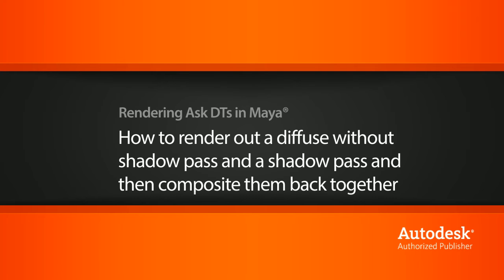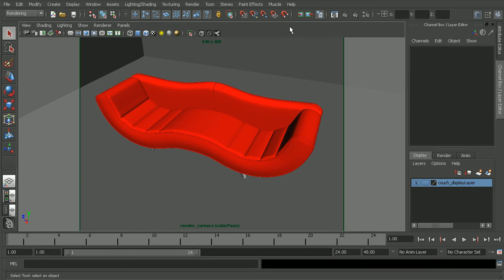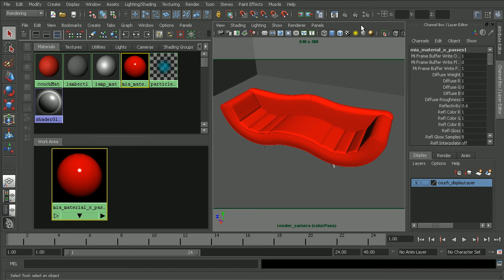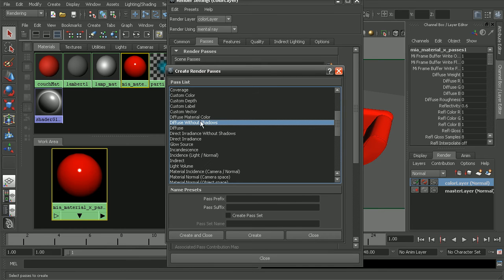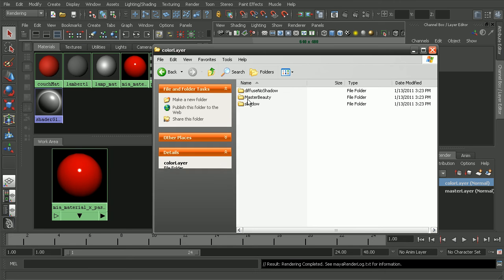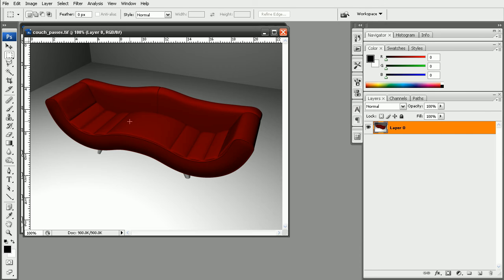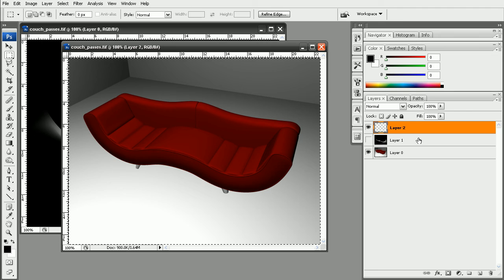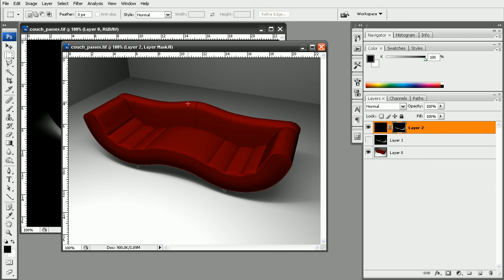Ask DT: Maya - How to Render Out a Diffuse Without and With a Shadow Pass and Composite Them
In this video we're going to look at a question one of our users, Ludwig Nobel, on how we can render out a diffuse without shadow pass and a shadow pass using a mental ray architectural material to then composite them back together.